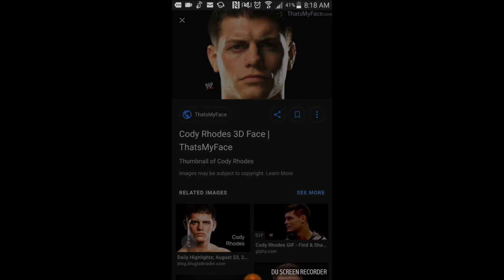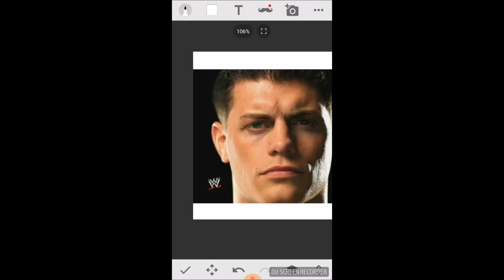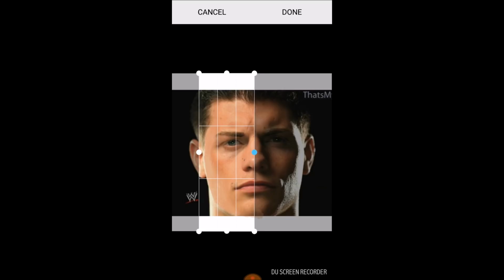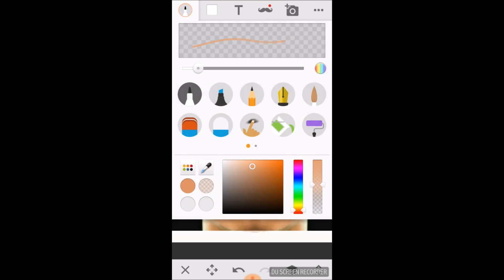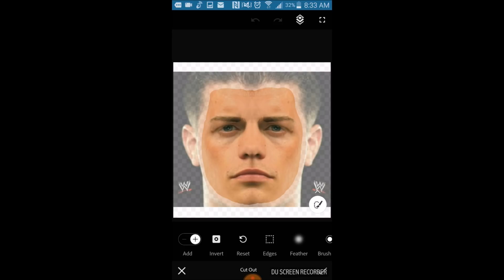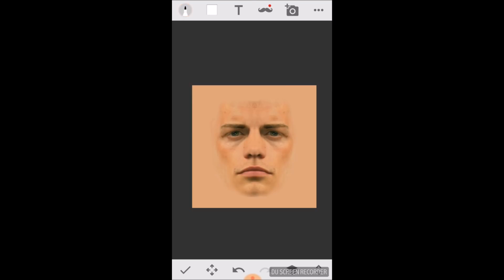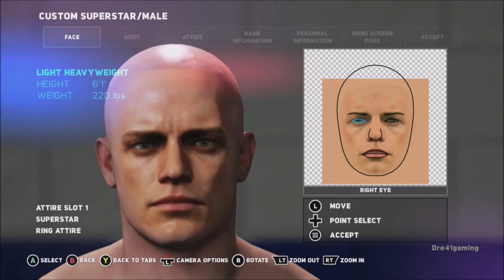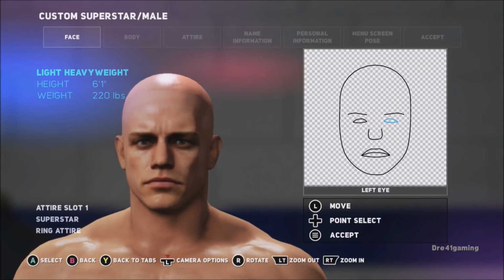How to Create & Upload Faces on WWE Games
You will need a smartphone stylist to do this!
Download on the App store for free:
1. Mirror Image
2. Adobe Photoshop Mix
3. Sketch

X1 Gamertags: Dre41 & Dre41Gaming